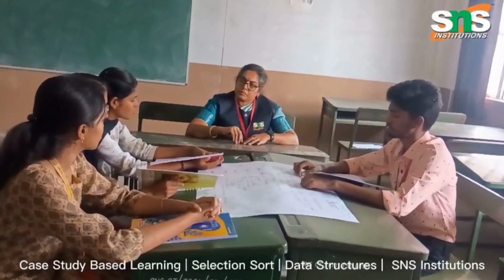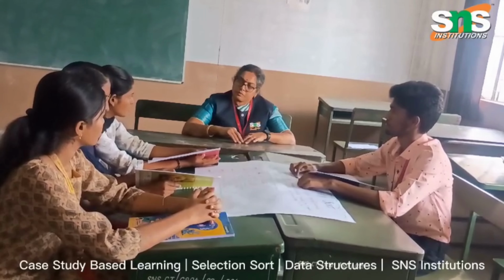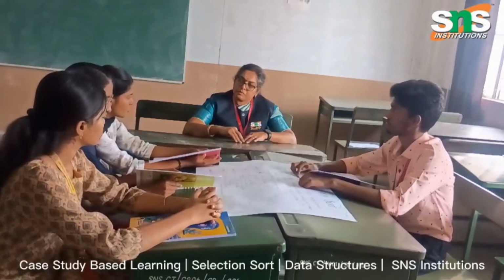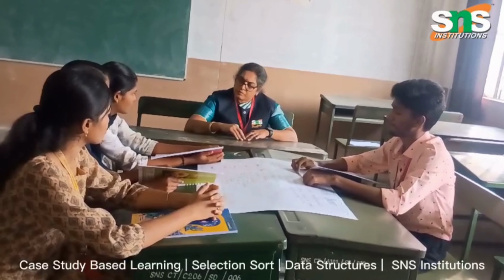Case Study Based Learning | Selection Sort | Data Structures | SNS Institutions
Selection sort is one of the simplest and most intuitive sorting algorithms used in computer science. It is a comparison-based, in-place sorting technique that works by repeatedly selecting the smallest (or largest, depending on the desired order) element from the unsorted part of the list and moving it to its correct position in the sorted part. The main goal of selection sort is to divide the array into two logical parts: a sorted subarray and an unsorted subarray. Initially, the sorted part is empty and the unsorted part contains all the elements.
The algorithm starts by scanning the entire unsorted list to find the minimum element. Once the minimum value is identified, it is swapped with the first element of the list. After this swap, the smallest element is placed in its correct position. In the next iteration, the algorithm looks for the second smallest element in the remaining unsorted section of the list and swaps it with the element in the second position. This process continues until the entire list is sorted.
For example, consider an unsorted array: [64, 25, 12, 22, 11]. In the first pass, the smallest number, 11, is found and swapped with 64, resulting in [11, 25, 12, 22, 64]. In the second pass, the smallest number in the remaining unsorted section is 12, which is swapped with 25, resulting in [11, 12, 25, 22, 64]. The same process repeats until the array becomes [11, 12, 22, 25, 64].
One important characteristic of selection sort is that it always performs the same number of comparisons regardless of the initial order of the elements. This means that even if the list is already sorted, the algorithm still goes through all the remaining elements to find the next minimum. Because of this, selection sort has a time complexity of O(n²) in the best, average, and worst cases. This makes it inefficient for large datasets.
However, selection sort has some advantages. It is simple to understand and implement, which makes it useful for teaching purposes and for small datasets. It also performs a minimal number of swaps compared to other algorithms like bubble sort. Selection sort only makes at most n−1 swaps, which can be beneficial when memory write operations are costly.
In conclusion, selection sort is a basic yet important algorithm that helps learners understand the fundamental concepts of sorting, such as comparison, swapping, and iteration. Although it is not suitable for large-scale applications, it plays a crucial role in building a strong foundation in data structures and algorithms.